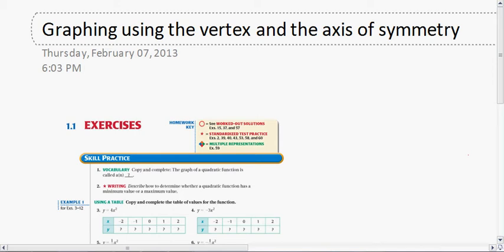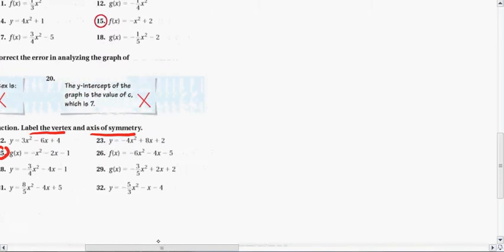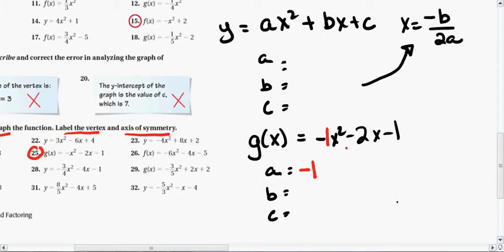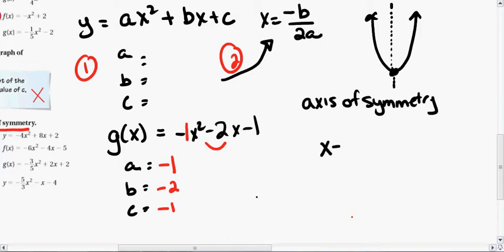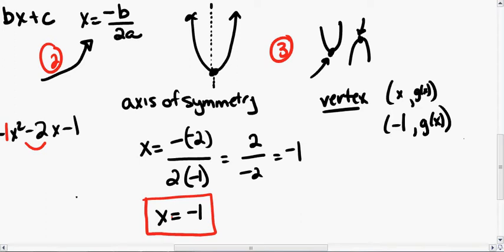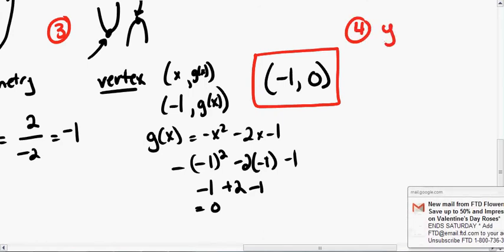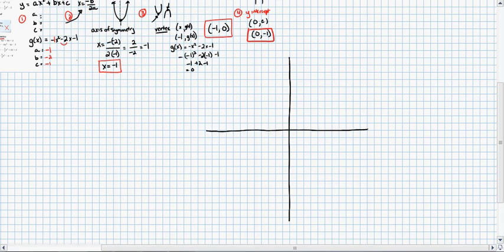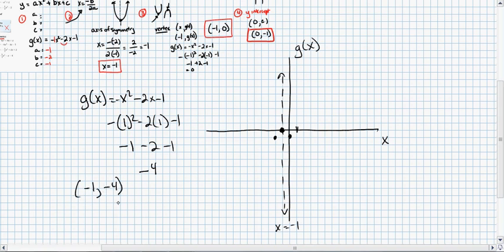Graphing Using the axis of symmetry